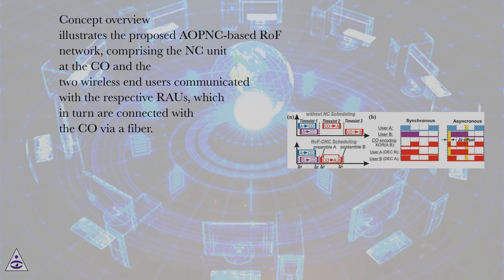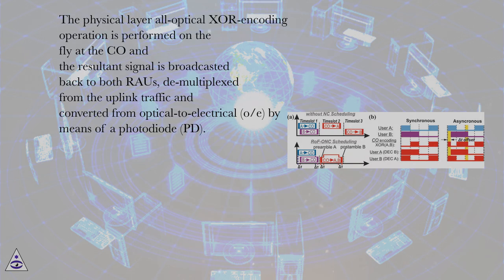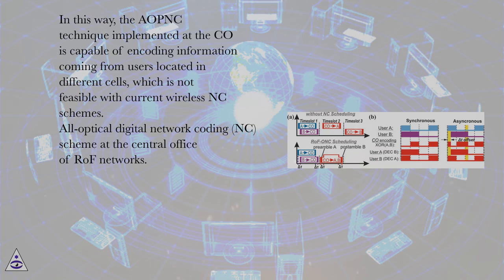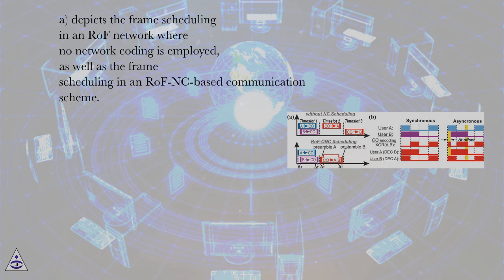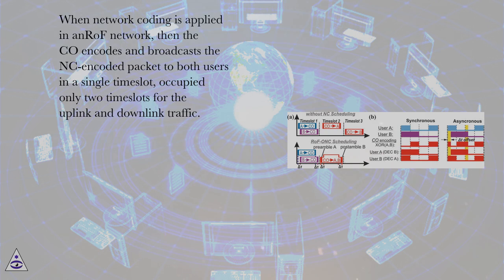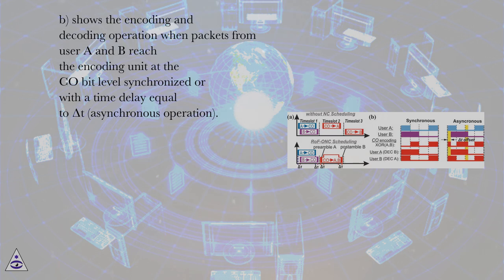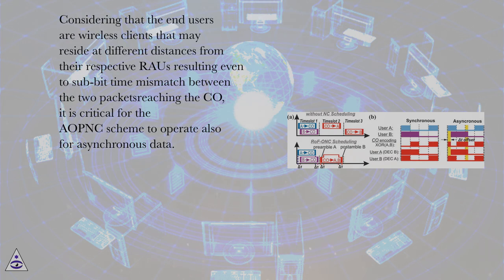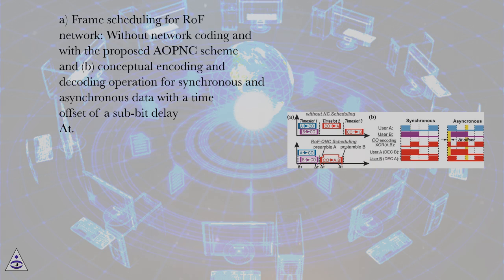Concept overview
Network Coding Online Course
Section: Digital All-Optical Physical-Layer Network Coding
Lesson: Concept overview
Introduction
The explosive data traffic growth in combination with the increasing use of smart mobile devices has created the need for high-throughput wireless access networks at Gb/s scale. In this context, radio-over-fiber (RoF) networks have recently stepped in as a promising solution to satisfy this demand by seamlessly converging the ubiquity and mobility of the “last-meter” wireless networks with the high capacity of backhaul optical networks. Up to now, there are several RoF signal generation and modulation schemes as well as advanced functionalities related to end-user mobility, hand-off schemes and to network coding (NC) in RoF networks. Network coding (NC) has drawn significant scientific attention due to its capability to provide network throughput enhancements, security and low latency by improving the capacity resource utilization and enabling bidirectional data transport .
Until now, NC has been demonstrated separately for purely wireless networks and passive optical networks (PONs). Regarding wireless networks, NC is performed at the relay by using conventional electronic processing of data, while most of the NC demonstrations in PONs rely on optical-electrical-optical (OEO) conversion before the encoding operation, resulting in further complexity at the central office (CO) and additional latencies to the overall communication. RoF technology was introduced as the technology that can merge wireless and optical functionalities via remote antenna units (RAUs) to deliver seamless communication between the wireless user and the CO. In order to comply with the requirements imposed by the trend of optical-wireless convergence, RoF technology should be able to implement unified NC between the optical network and the wireless user. Network coding concepts satisfying the earlier requirement are expected to enhance the overall network efficiency when implemented directly in the optical domain at the CO side.
However, till now, most of the optical PHY-layer NC (OPNC) demonstrations target the encoding of baseband optical signals transmitted in wired optical links. The cross-gain modulation (XGM) and cross-phase modulation (XPM) phenomena in semiconductor optical amplifiers (SOAs) and SOA-Mach Zehnder interferometers (SOA-MZIs) have been exploited to perform the XOR-based network coding between baseband on-off keyed (OOK) data signals , while the four-wave mixing (FWM) phenomenon in SOA- and highly-non-linear fiber (HNLF)-based XOR gates has been employed for the encoding of differential phase shift keyed (DPSK) signals. Although all the aforementioned demonstrations provide performance enhancements in wired optical links, they are not suitable for RoF networks due their incapability to deal with the sub-carrier modulation (SCM) formats of the RoF signals and the possible asynchrony between the data arriving at the NC-encoding unit.
Up to now, only a limited number of physical-layer OPNC demonstrations are compatible with RoF networks. These schemes utilize orthogonal polarization multiplexing and optical power addition yet favoring analog physical-layer NC in order to cope with the increased coding complexity associated with SCM RoF data signals. Recently, a digital AOPNC scheme for RoF networks that can perform a bitwise XOR function between OOK-SCM data has been demonstrated. Moreover, the current trend in RoF networks is moving toward the use of phase modulation formats and high-order modulation , aiming to improve the spectrum efficiency and transmission capacity. Therefore, digital AOPNC schemes compatible with DPSK- and differential quadrature phase shift keyed (DQPSK) phase-formatted SCM signals have been recently demonstrated for future radio-over-fiber (RoF) networks .
In this lecture, a digital AOPNC demonstration for up to 2.5 Gb/s OOK data modulated over a 10 GHz SC is presented. The proposed experimental setup uses a SOA-MZI XOR gate as the all-optical encoder between two SCM-OOK data streams, exploiting